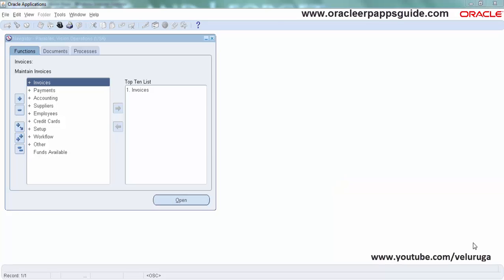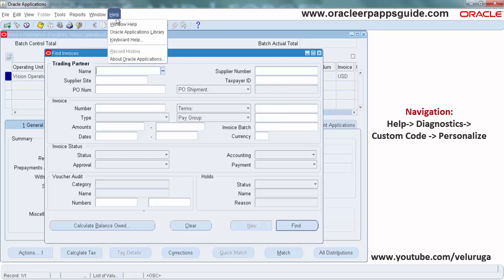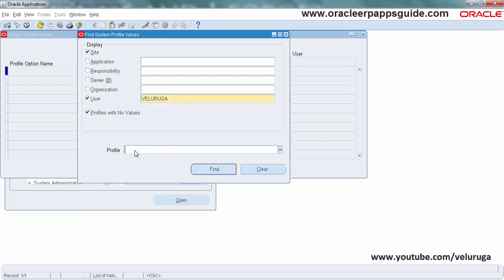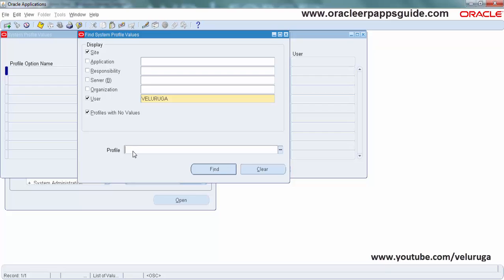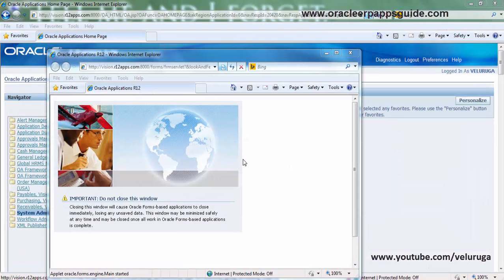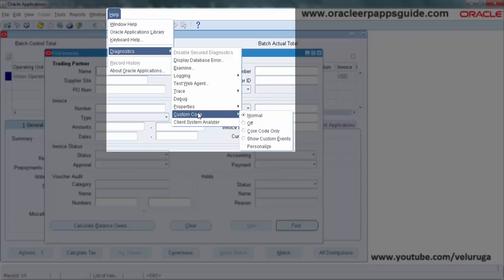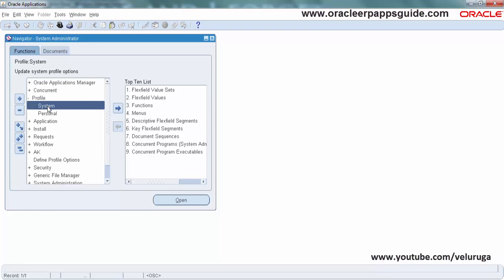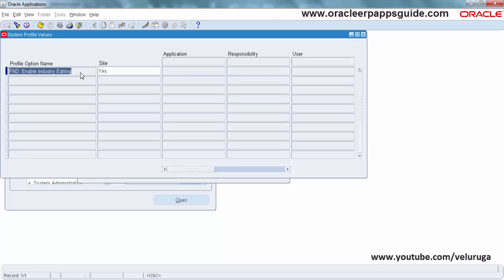2. How to Enable Form Personalization (R12) - Oracle ERP Apps Guide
2. How to Enable Form Personalization (R12) - Oracle ERP Apps Guide:

In this tutorial, I have explained the How to enable form personalization by enabling Profile options.

Profile Options:
1. Hide Diagnostics Menu Entry
2. Utilities:Diagnostics
3. FND: Enable Industry Editing

Happy Learning!.